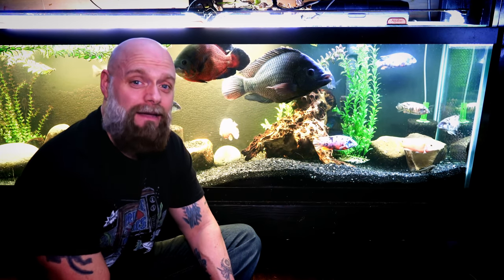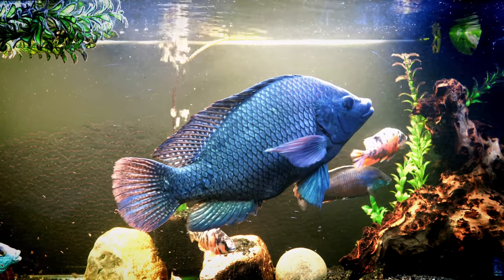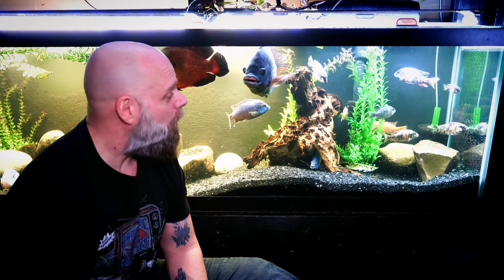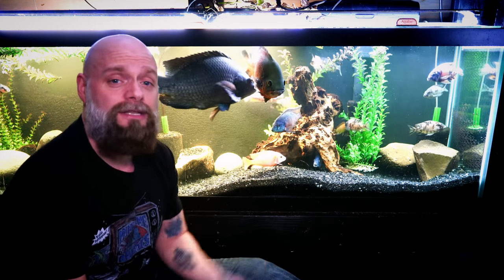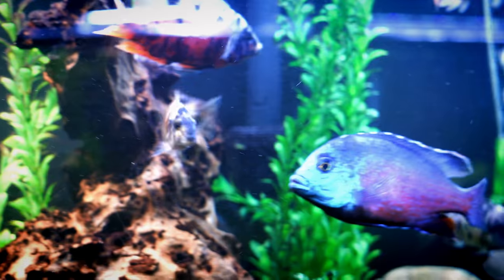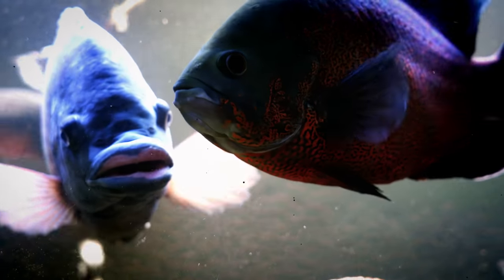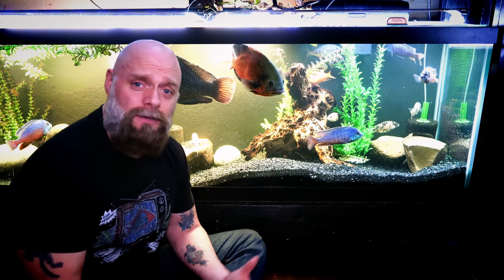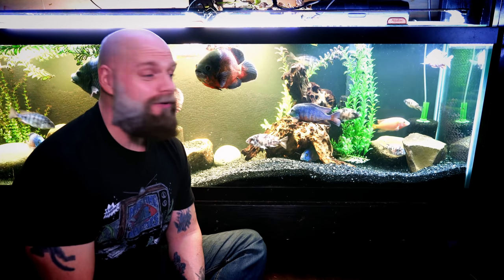The Biggest Controversy in Fish Keeping? Mixing African Cichlids with South American Cichlids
Hello Everyone,
Can you mix African cichlids with south and Central American cichlids? In this video we discuss how it can be done and why it may not be a good idea.